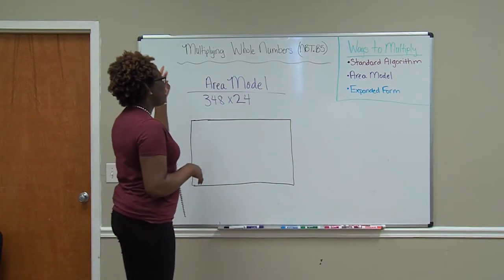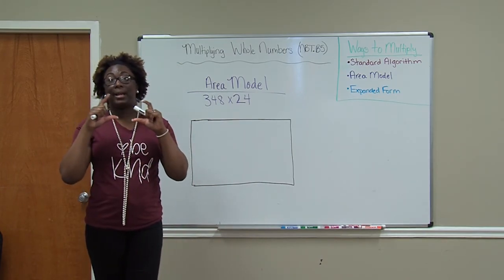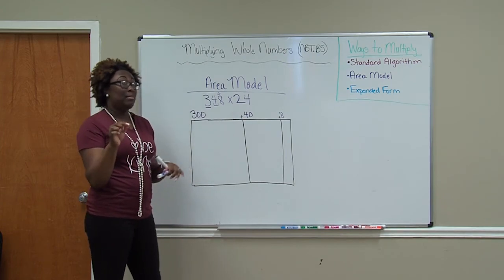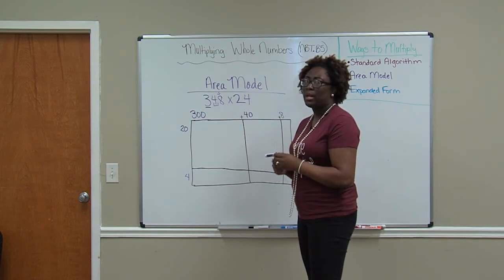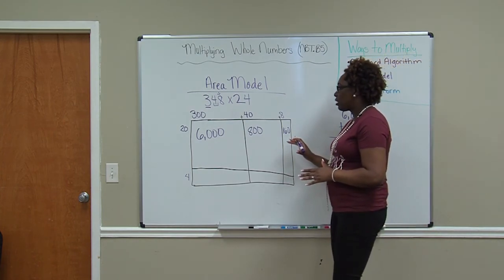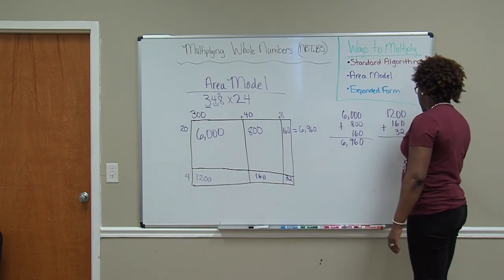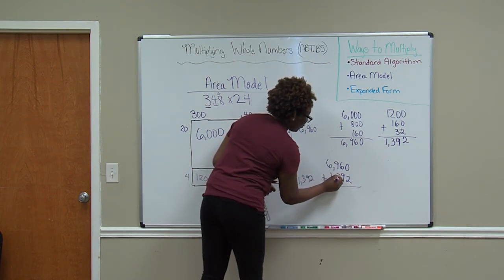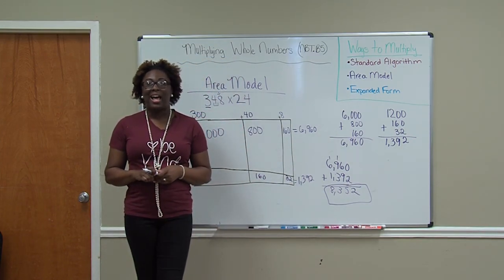Multiplying Whole Numbers